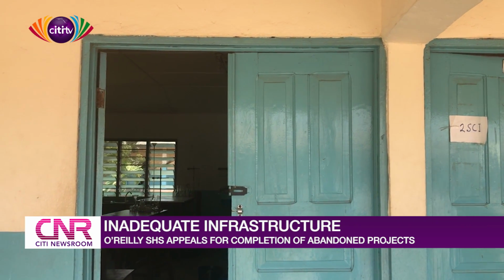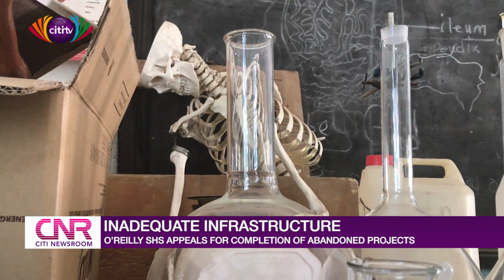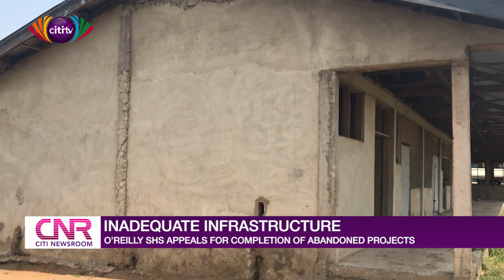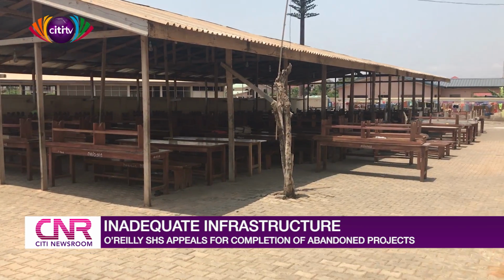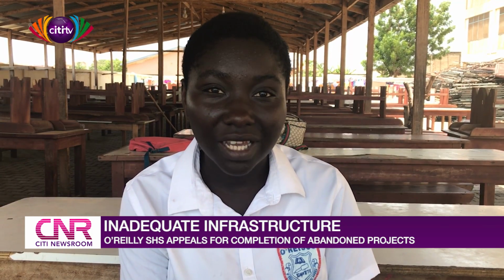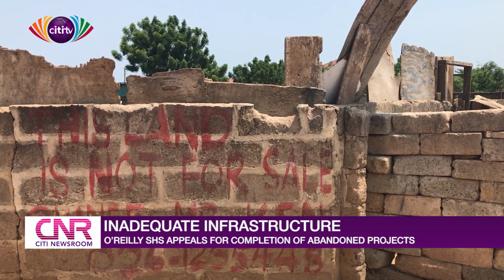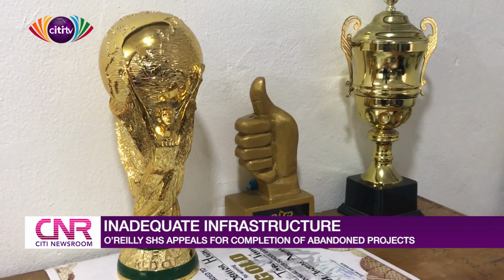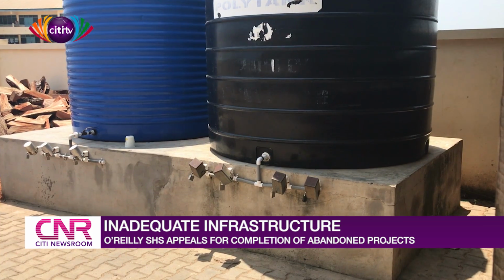O'reilly appeals for completion of abandoned projects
O'reilly Senior High School which is  one of the oldest schools in Ghana struggles to keep up academic work as it reels under serious infrastructural challenges.